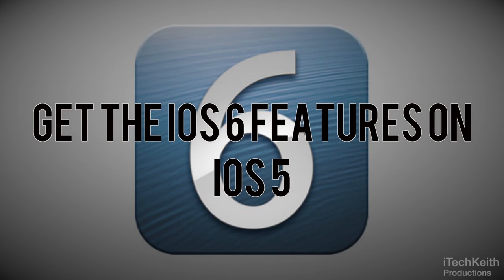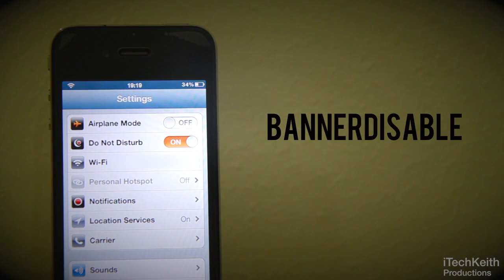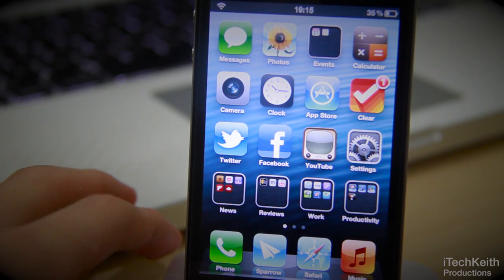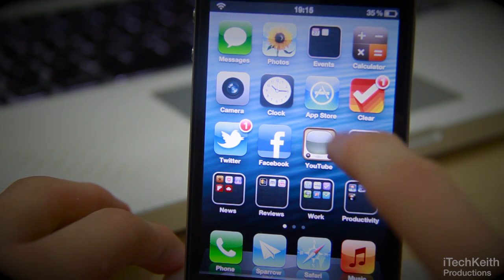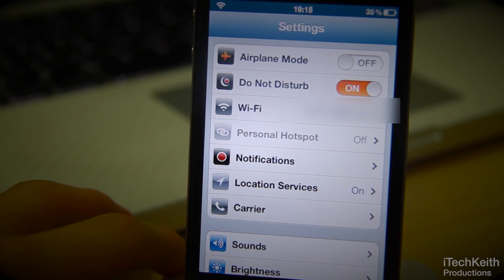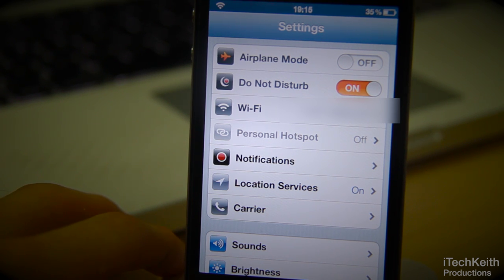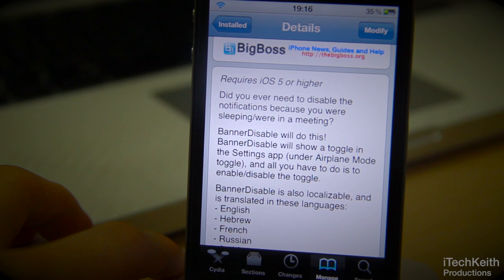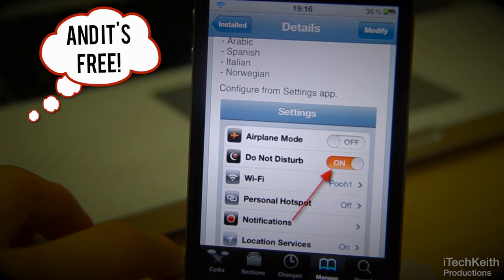Get the "Do-Not-Disturb" Mode in iOS 6 on iOS 5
BannerDisable
Developer: Ron Melkhior
Price: Free

Ping: Keith Fong
Game Center: programhacker001